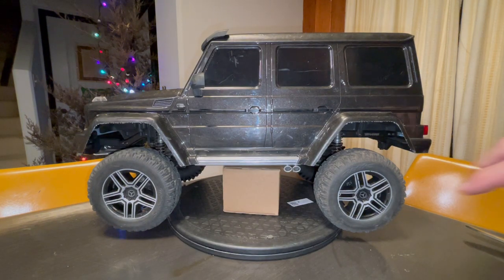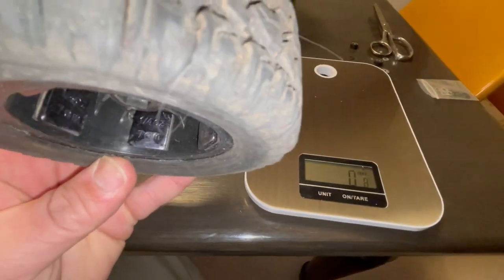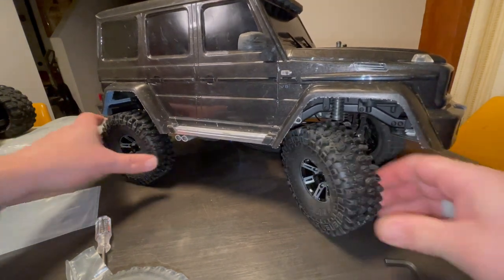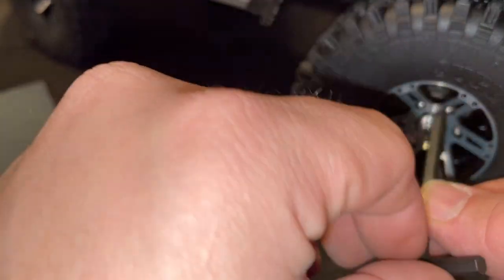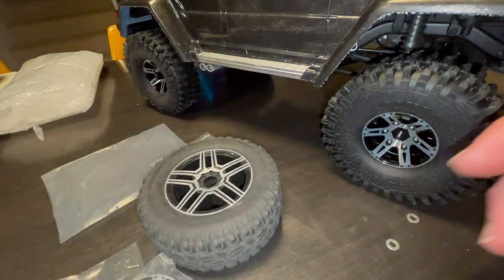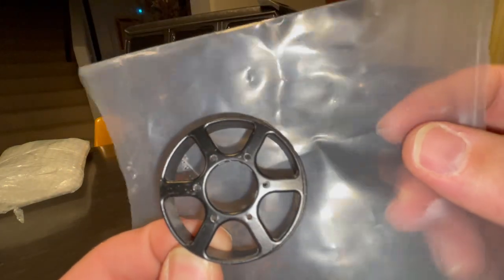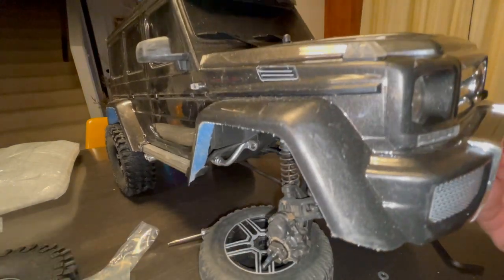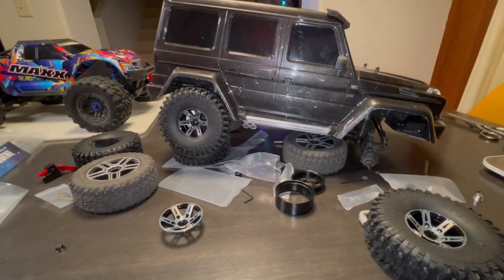New Injora Rims and Tires on Traxxas TRX4 G500 Crawler.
A follow up to the new parts vid.  I found my scale to weight the rims and also found some issues with the new rims that will need to be addressed. Plus the new steering horn reveal... I might of called it a servo saver by mistake. oops. Im still working of becoming perfect just like the rest of the internet. Wish me luck!